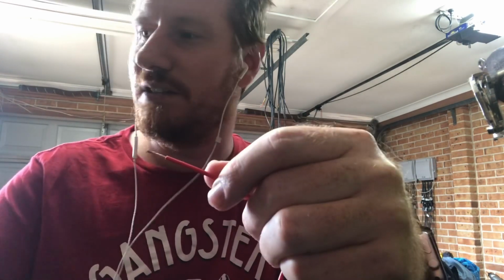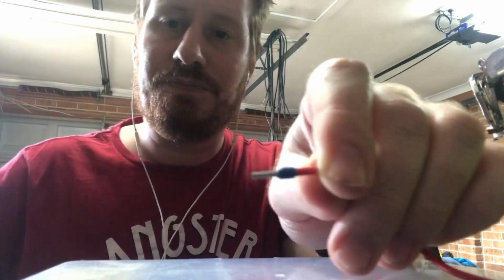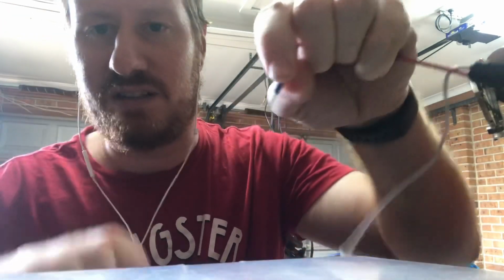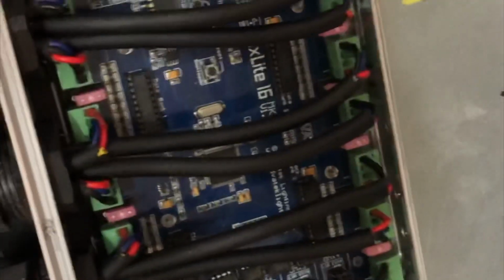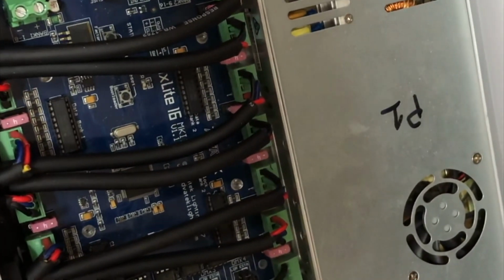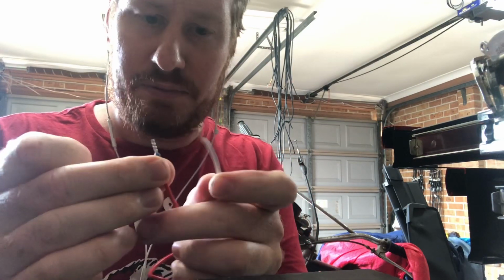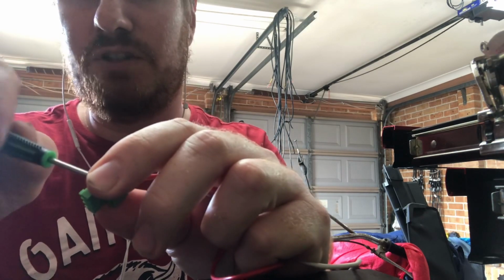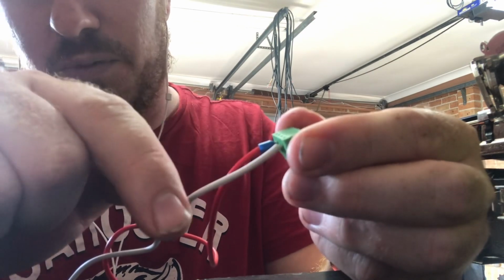Pixel Display Tips 01: Bootlace Ferrules